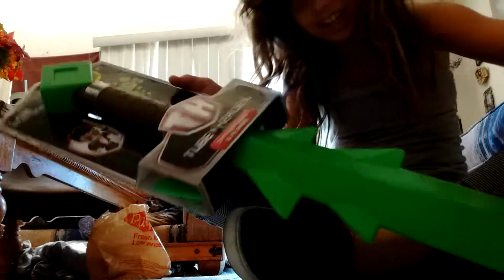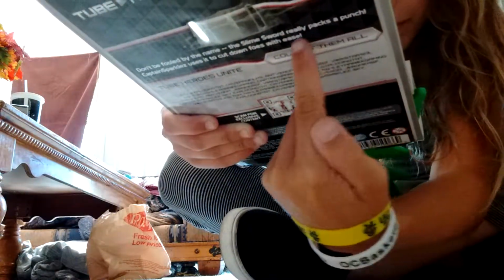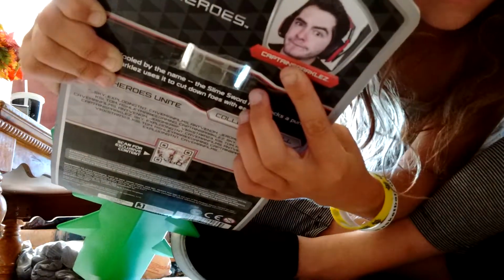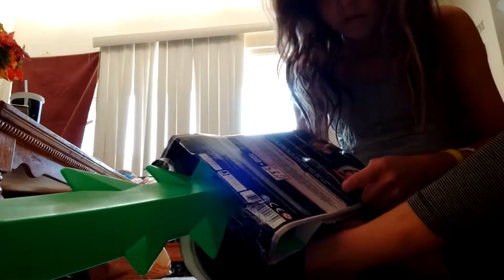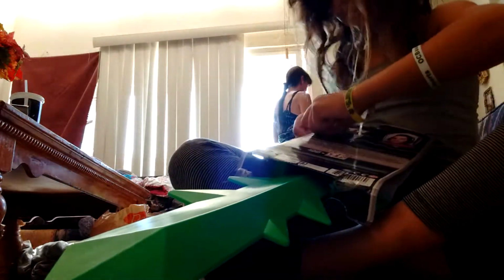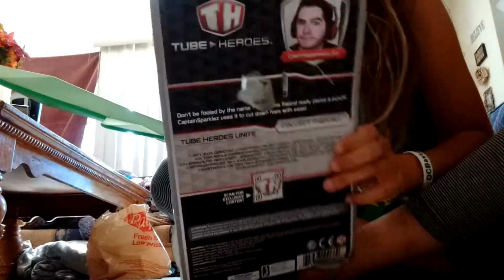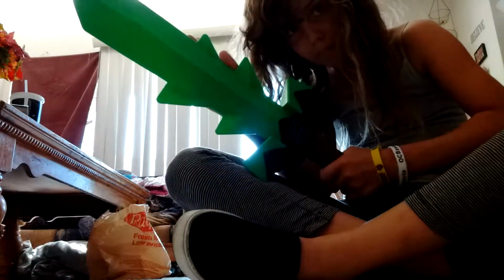Unboxing of tube heroes captainsparklez slime sword